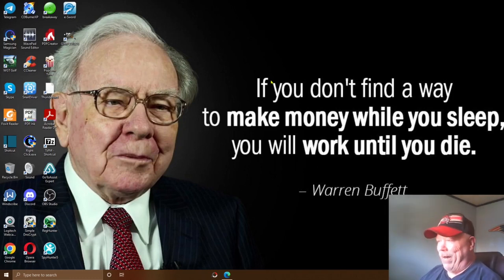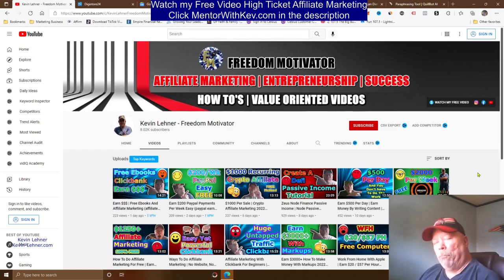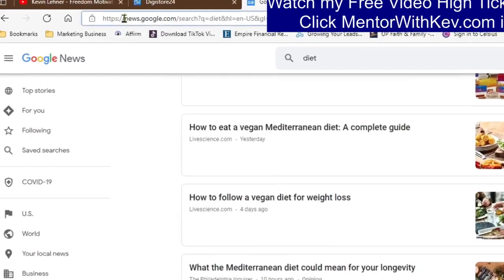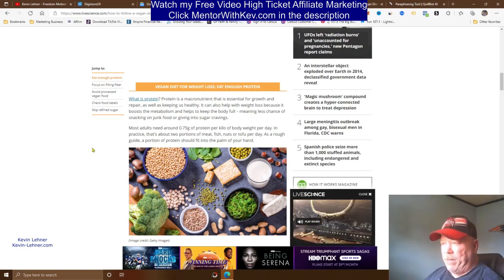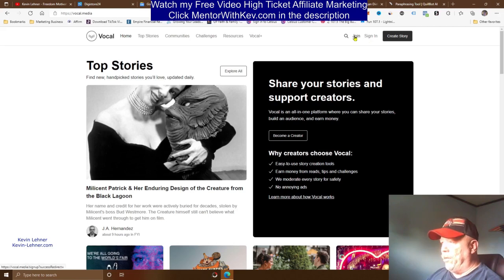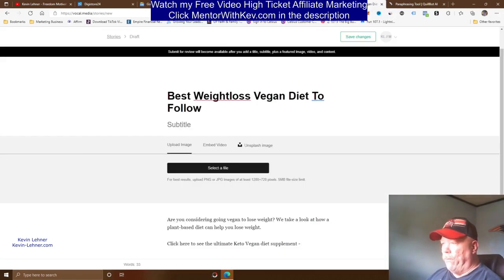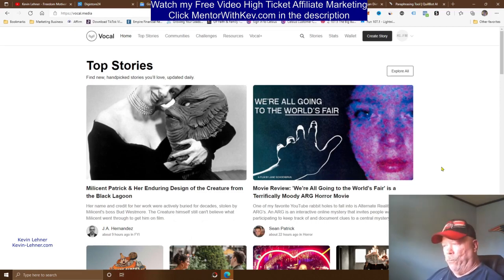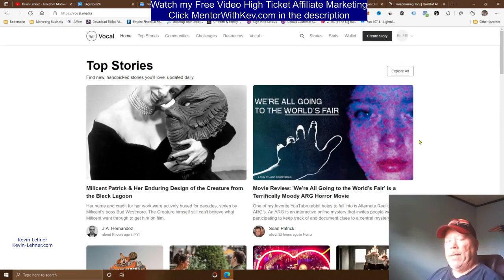Digistore24 Affiliate Marketing Step By Step (earn money online 2022) | Beginner Friendly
In this video I'll show you a method to make money with Digistore24 step by step. This method of affiliate marketing to make money online 2022 is 100% free and, can be done from anywhere in the world. So if you're interested in affiliate marketing, this method is a good for digistore24 tutorial for beginners even.